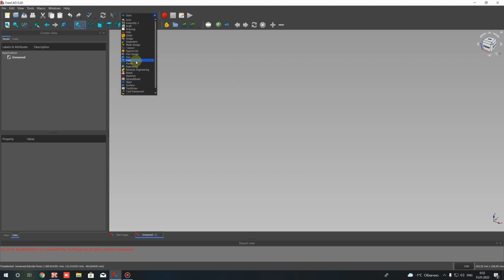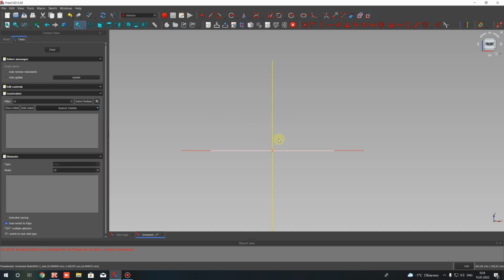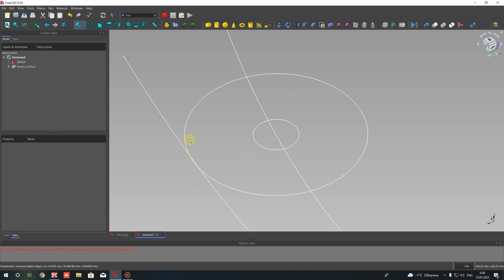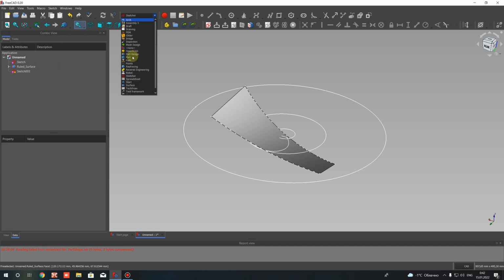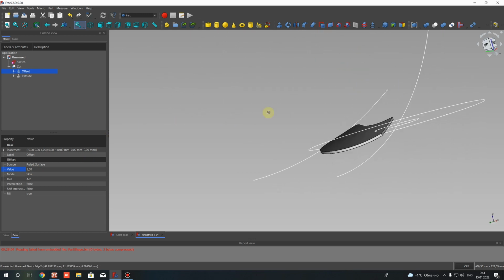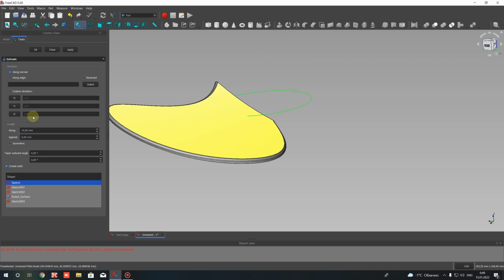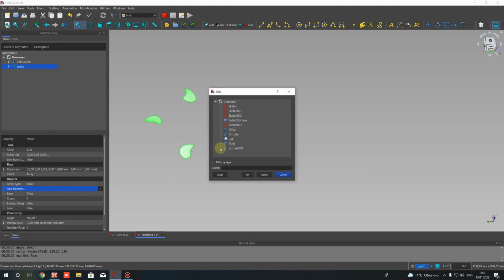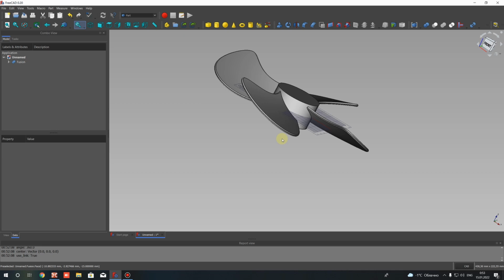FreeCAD + OpenFOAM Tutorial Part 1/3 | Design and Simulation of Propeller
In first part of video tutorial series I will show you how to create a 3D model of propeller in FreeCAD for next CFD simulation in OpenFOAM. We will be using Part, Sketcher, Draft workbenches